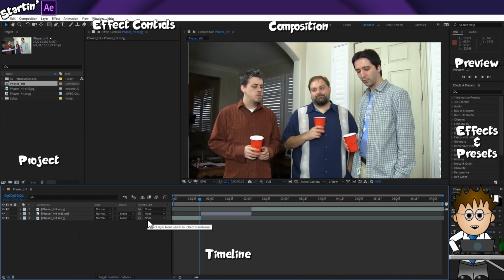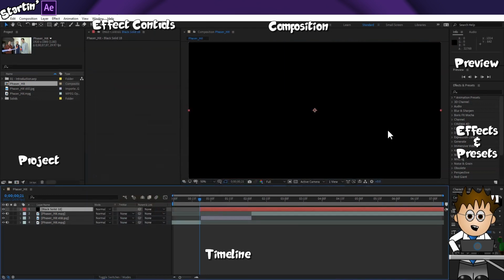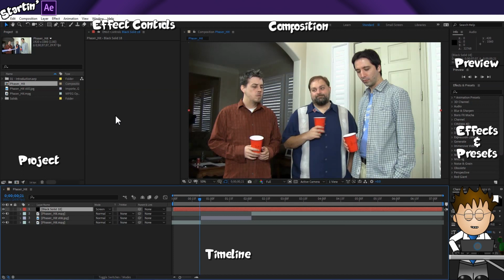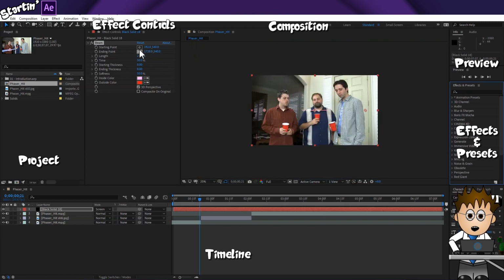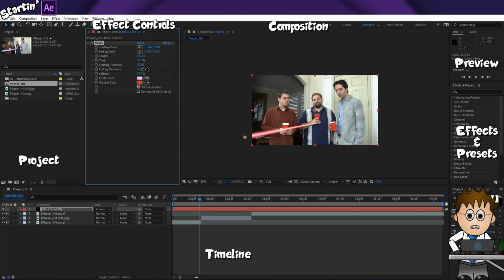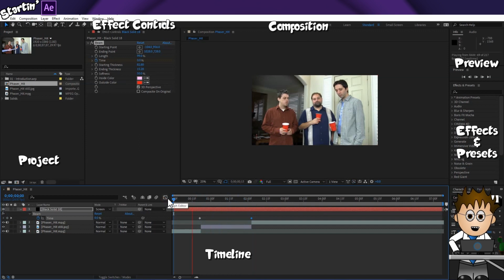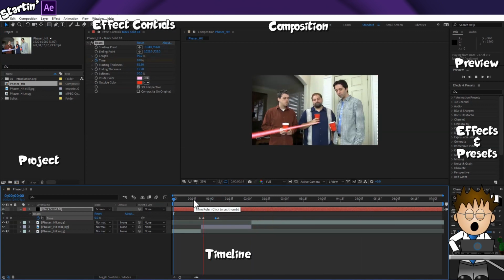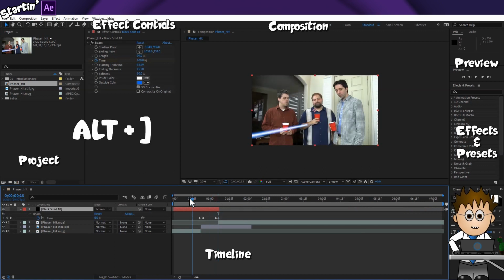03 - STARTING AFTER EFFECTS 2020 - Adding Effects To Adobe After Effects Projects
Graham Quince explains the process of adding effects to your project and uses a number of examples to outline the procedure.